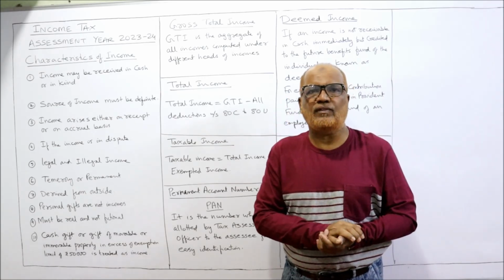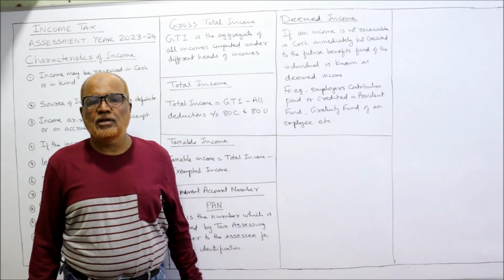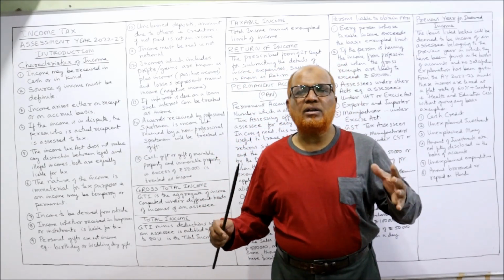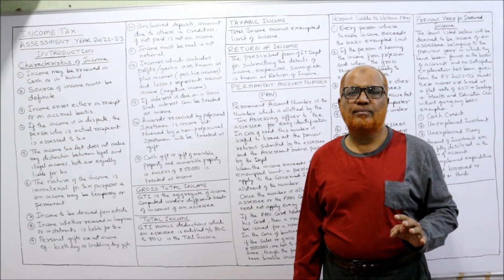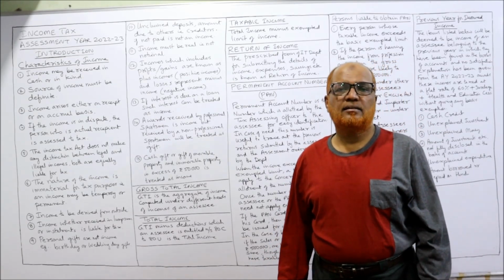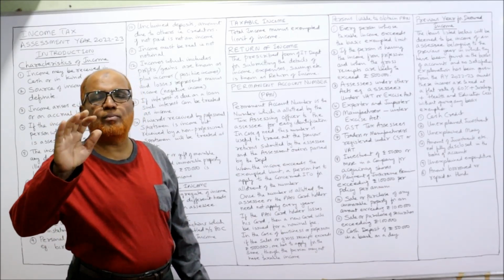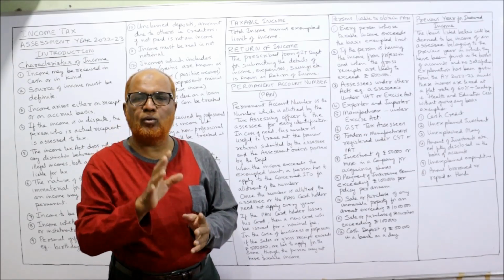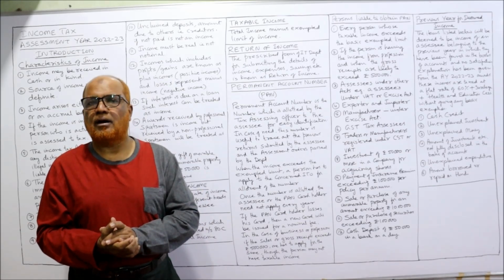Income Tax I Assessment Year 2023-24 I Characteristics of Income I GTI I Theory I Hasham Ali Khan I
income tax
Characteristics of Income
Gross Total Income
Total Income
Taxable Income
Deemed Income